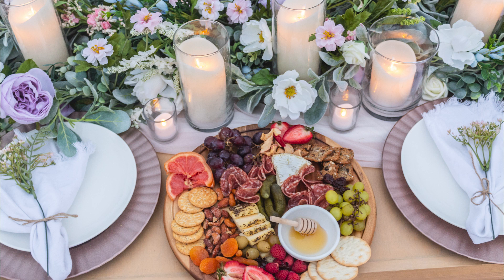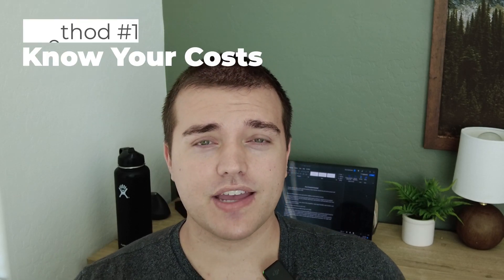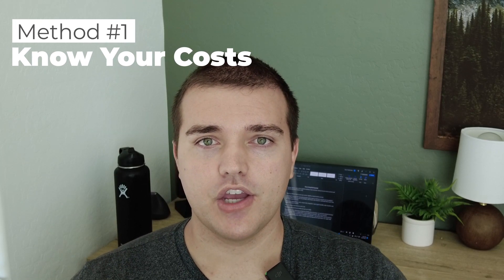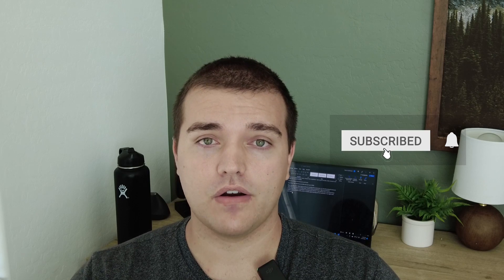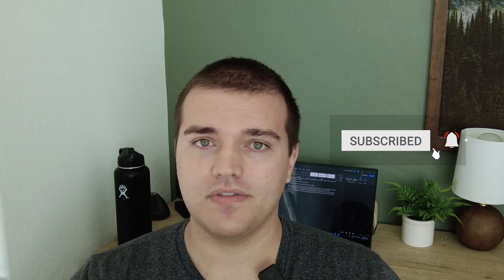What Should My Picnic Business's Prices Be? (and a note on insurance)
Whenever I post a video on the ins and outs of owning a luxury picnic business, I usually receive questions in the comments about different aspects of that business. Thank you for that! Please keep the questions coming! I really do love to help where I can. This video is in response to some of those questions. I have been asked about how to set the prices for a luxury picnic service and so I dive into that topic into this video. I also briefly discuss insurance and how that relates to the owning a luxury picnic business. If you have any questions, please let me know!

Link to purchase Luxury Picnic website template:

Picnic company products I recommend: